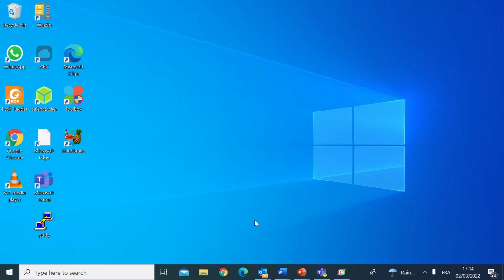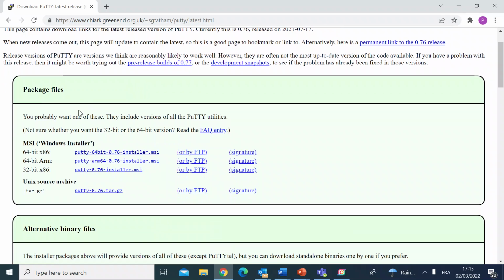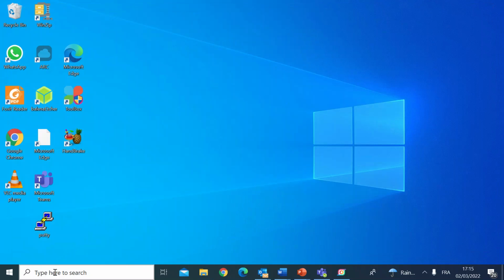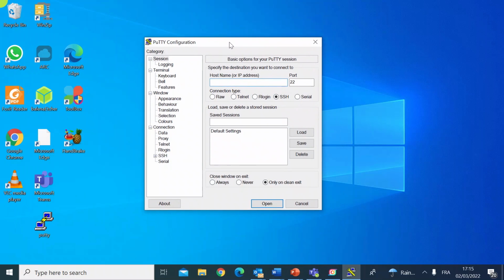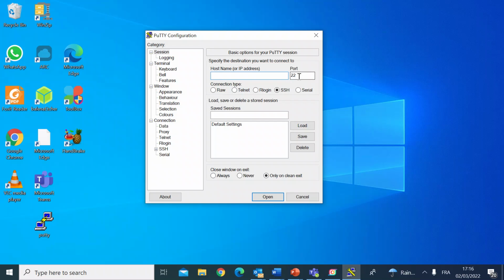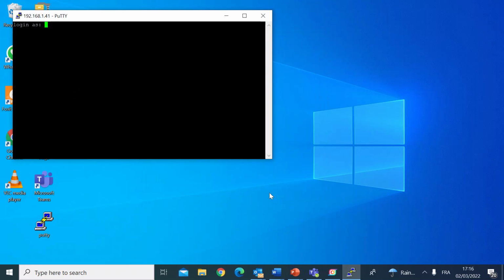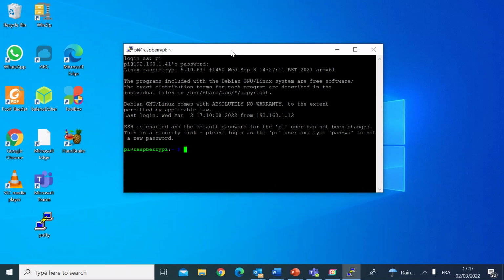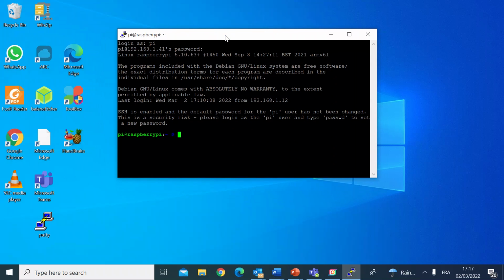How to Install & use Putty to SSH on Windows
Struggling to connect to your remote server from Windows? This comprehensive guide makes it easy! In this video, we'll walk you through the entire process of downloading, installing, and configuring PuTTY on your Windows computer, so you can securely SSH into any remote server.

PuTTY is a free and essential open-source SSH client for Windows, perfect for system administrators, developers, or anyone needing remote access.

What you'll learn in this step-by-step tutorial:

Where to safely download PuTTY from the official source.

How to install PuTTY on Windows 10, Windows 11, or older versions.

Configuring your first SSH session in PuTTY: entering IP addresses, ports, and connection types.

Saving your PuTTY sessions for quick future access.

Logging in to your remote server using your username and password.

By the end of this video, you'll have the confidence to establish secure SSH connections to your Linux, macOS, or any other remote server using PuTTY. Take control of your remote machines with ease!